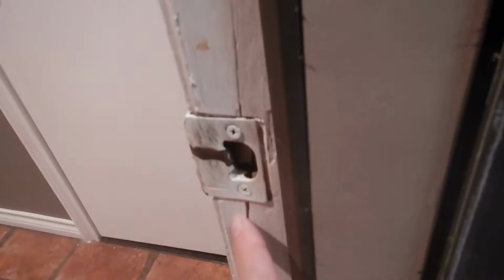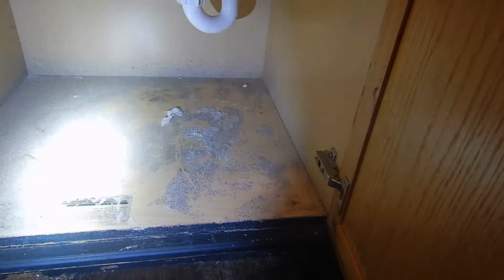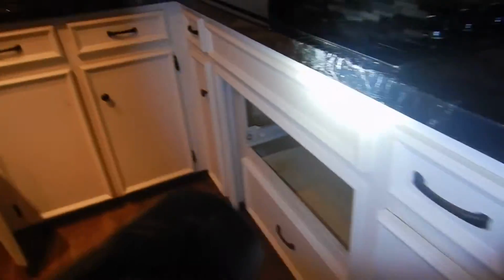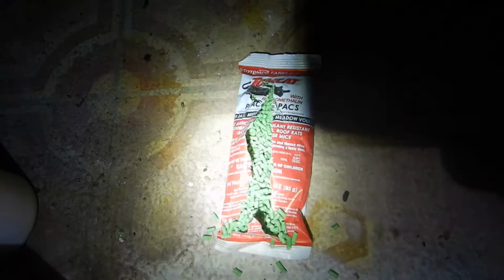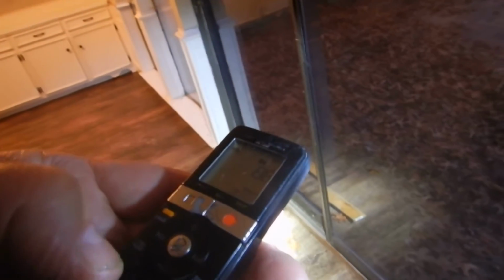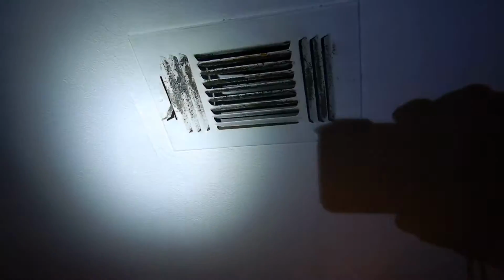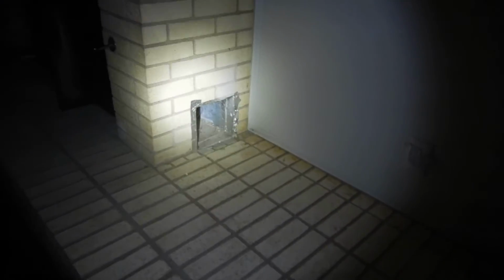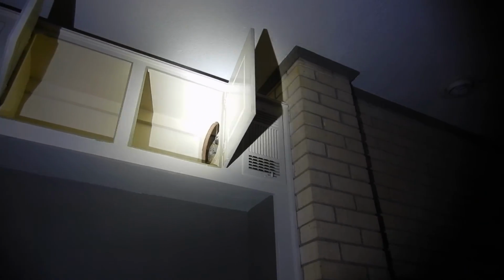1Eb. N Dallas Interior